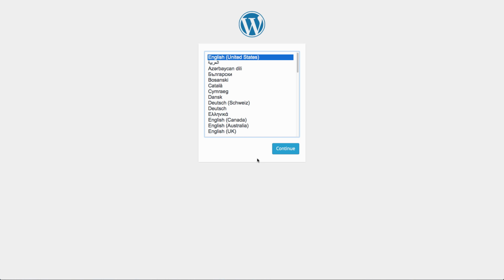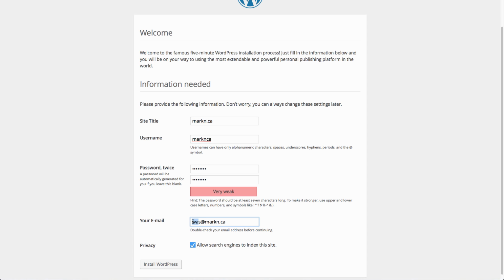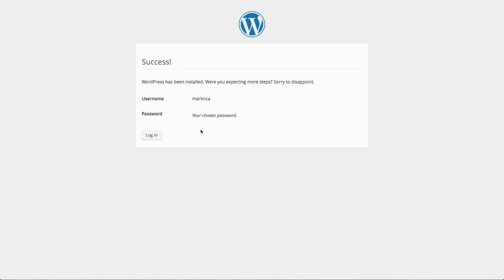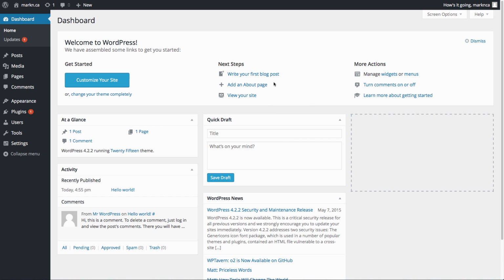Setting up Wordpress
The solution to the student challenge on how to finalize the setup of WordPress

For my course with O'Reilly, "Introduction to Cloud Computing with Amazon Web Services"